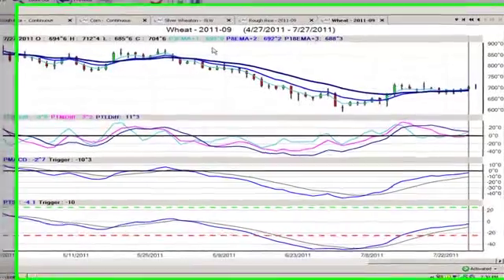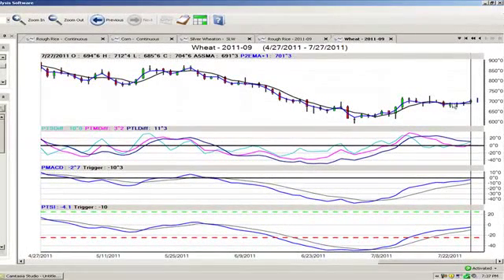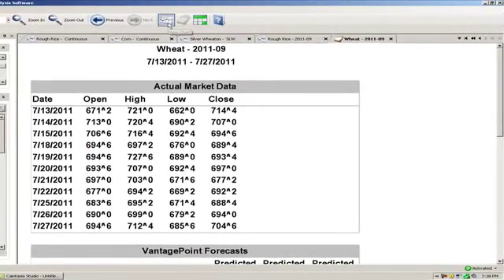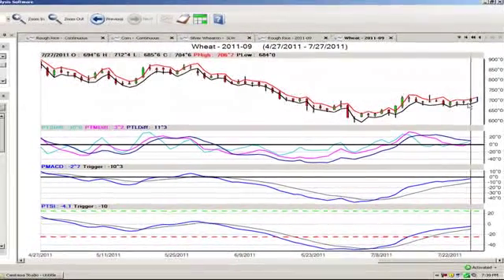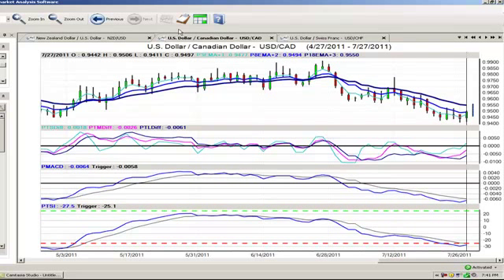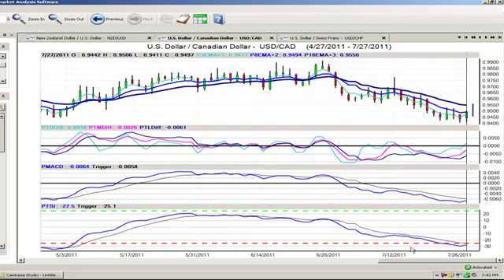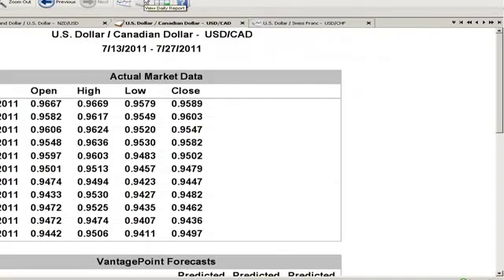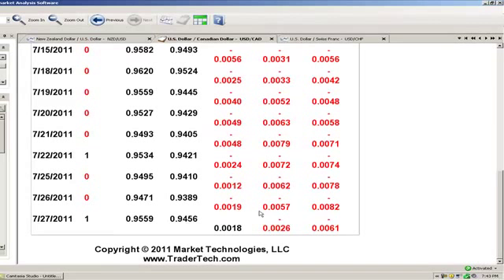Trades for July 28, 2011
Trades for today are in the usa/cad currency pair in the Forex market and we are again trading September Wheat Futures.